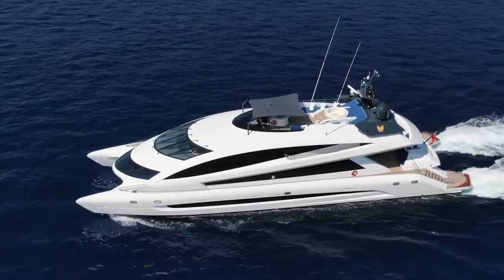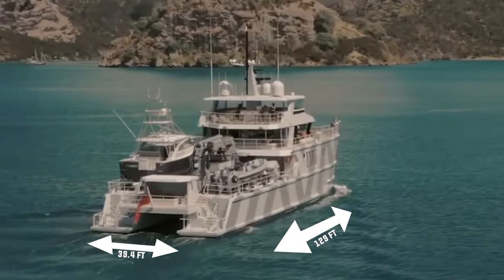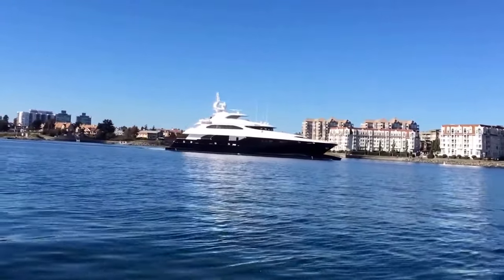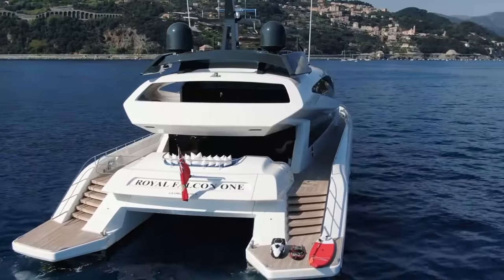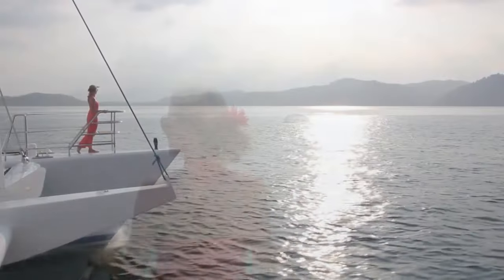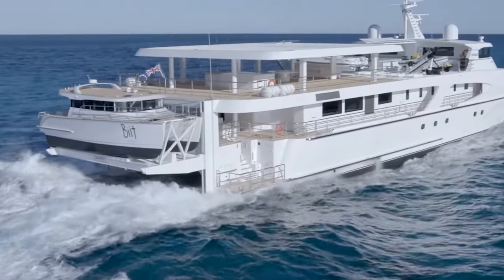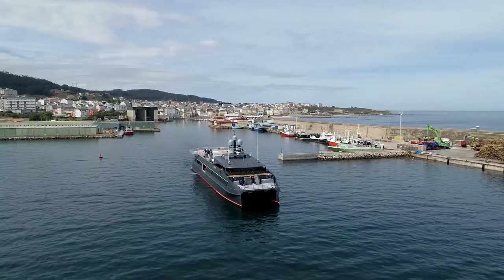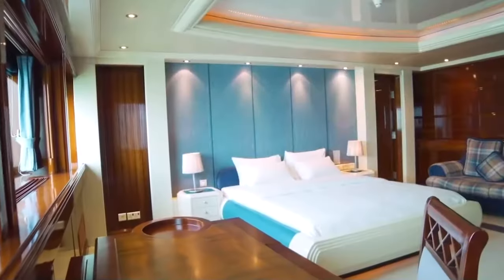Largest Catamaran Yachts In The World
Here are the largest Catamaran Yachts In The world!